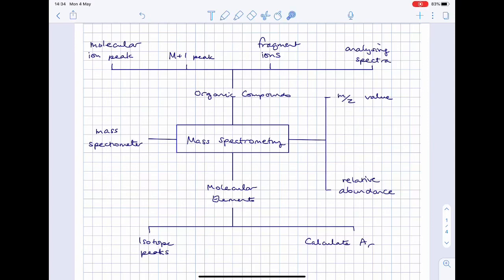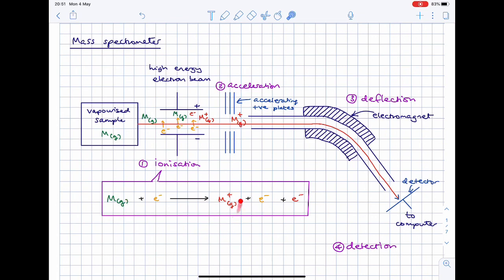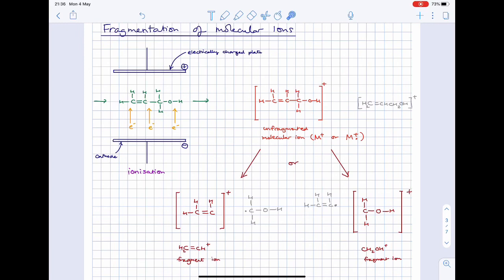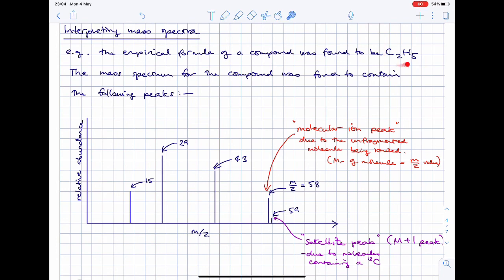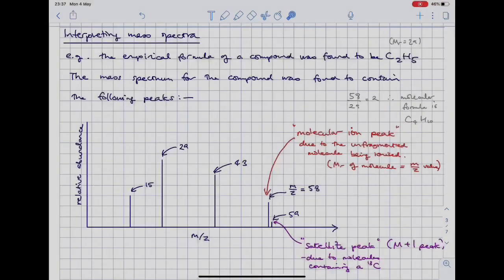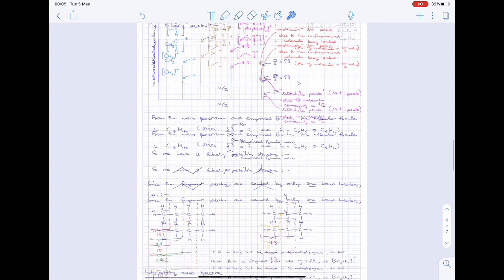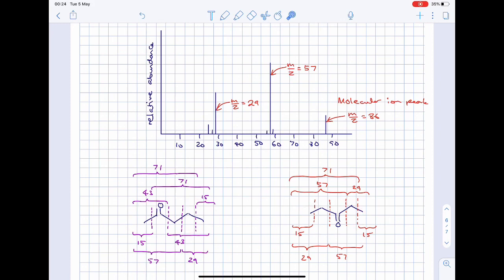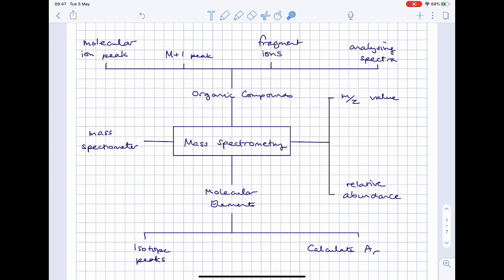1st Year Spectrometry: Mass Spectrometry of Organic Compounds